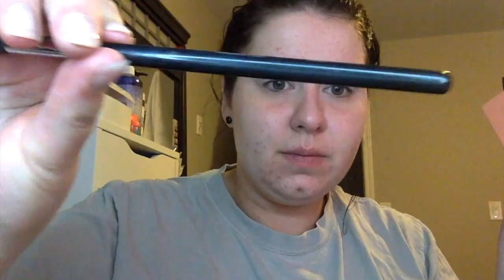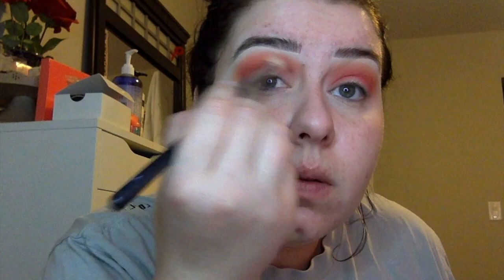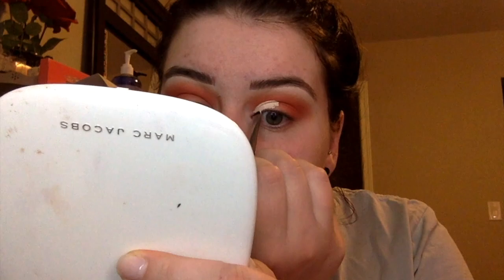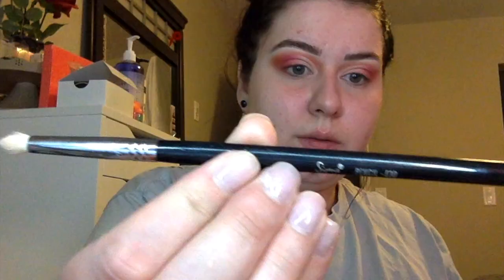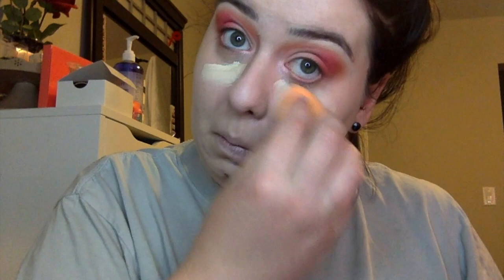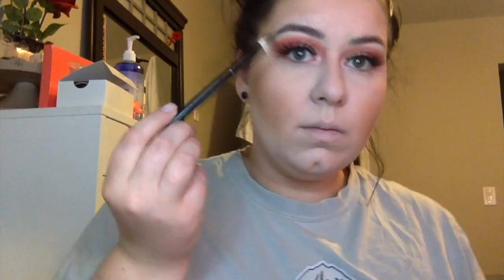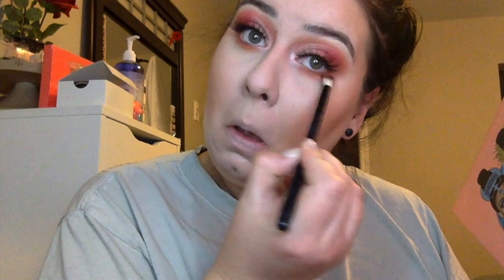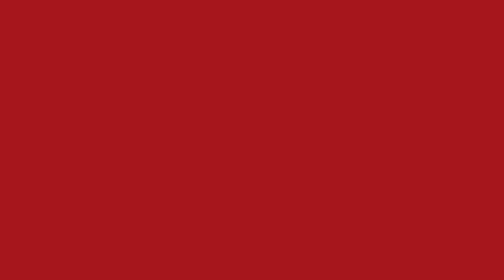Sunset Half Cut Crease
Sunset half cut crease using The Magic Palette by Juvia's Place! Hope you enjoy!